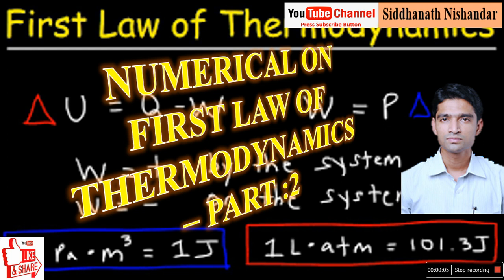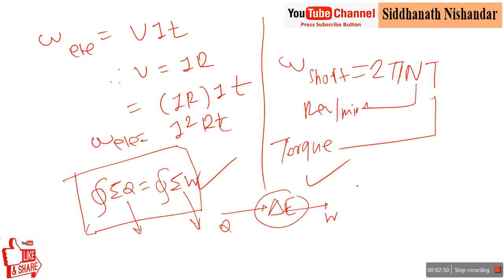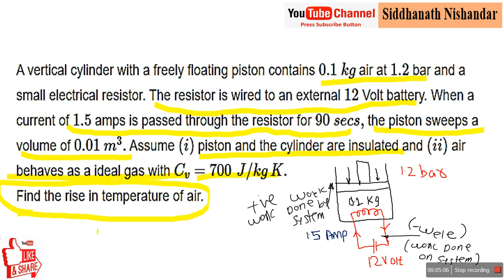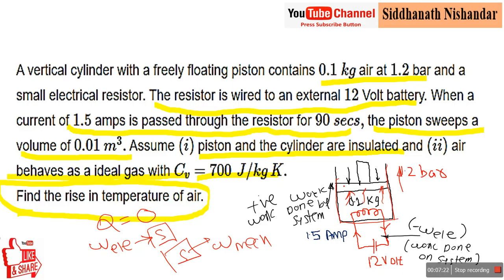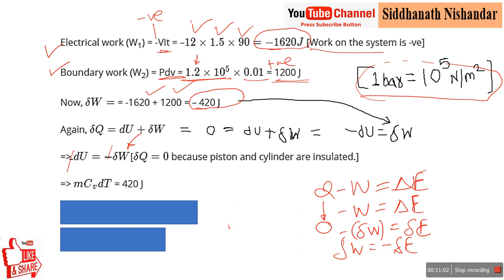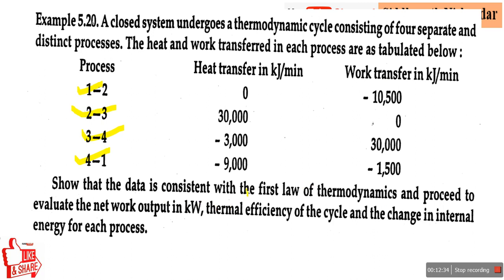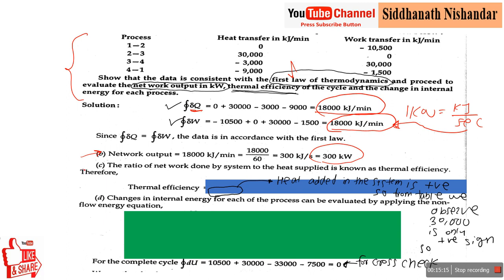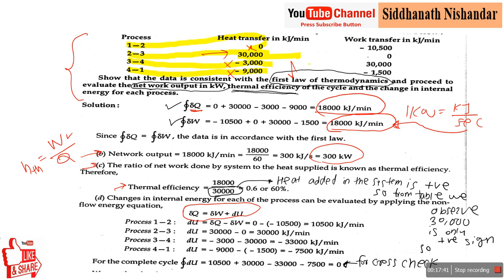lecture 9 /Numerical /First Law/Part -2 # S. V. Nishandar